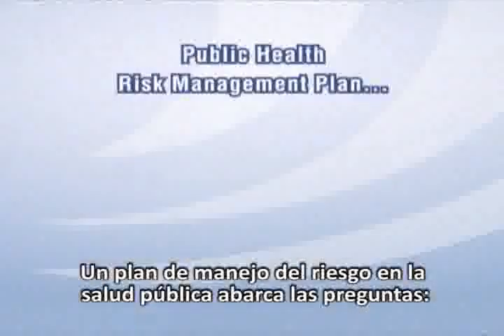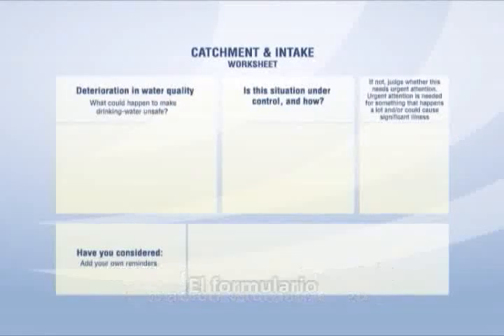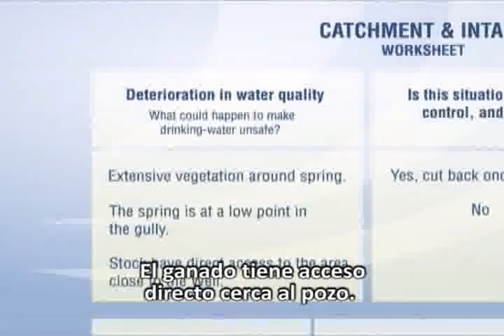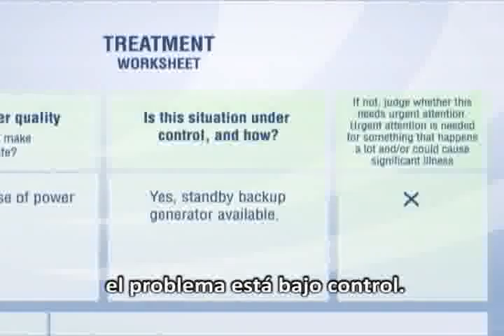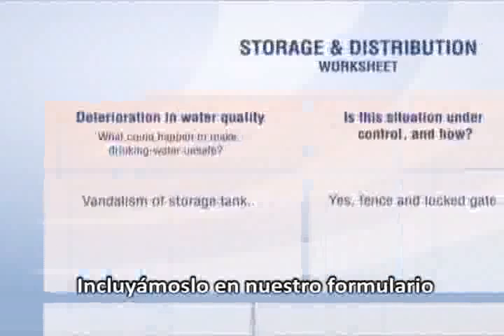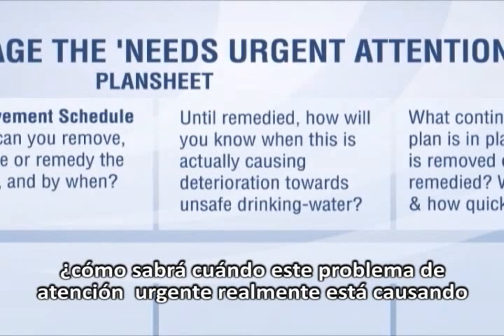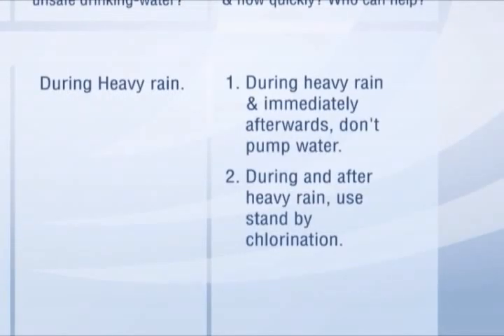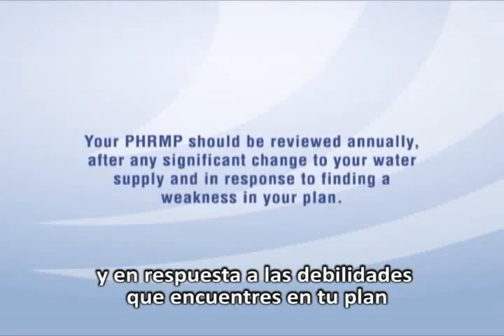Video, Caso PSA Sistema Rural (Water for safety plans for small drinking water suplies)